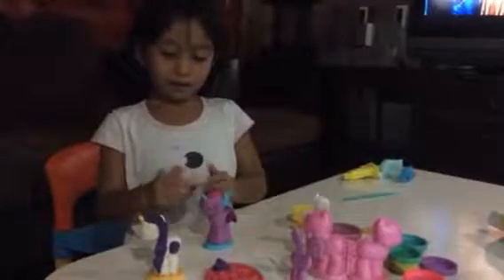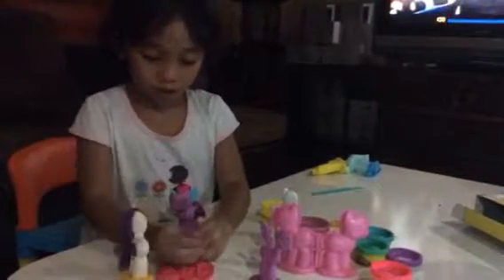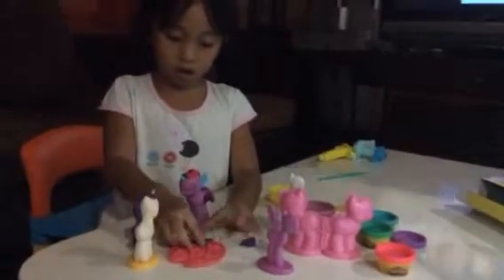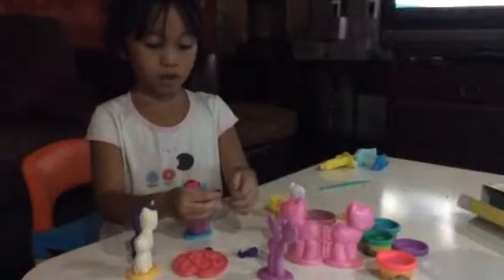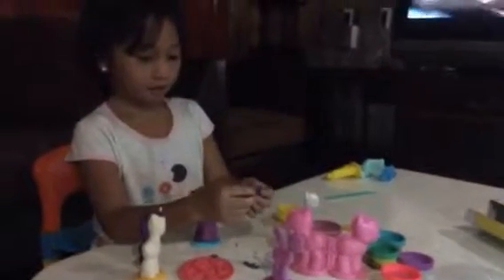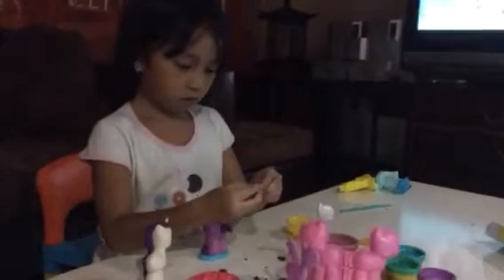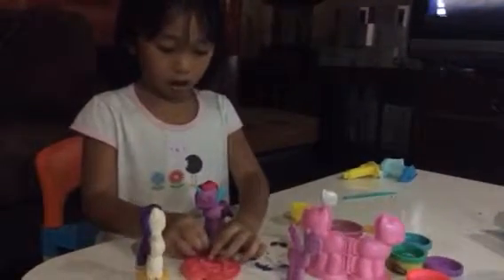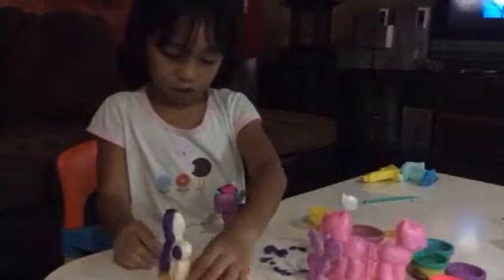Eya coloma_mlp 002